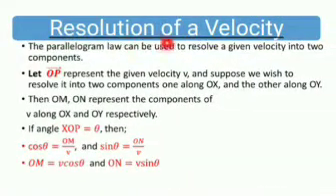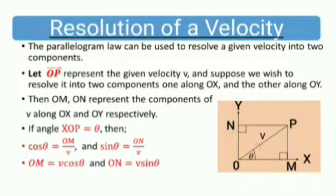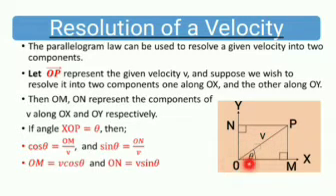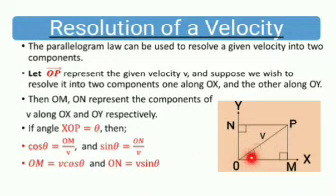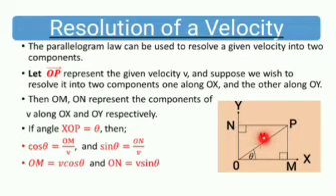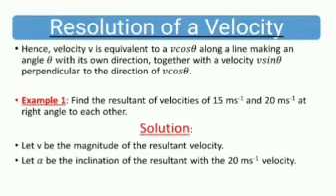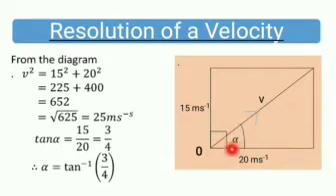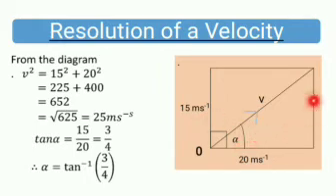Resolution of a velocity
This video is about how to resolve velocity into two component velocities